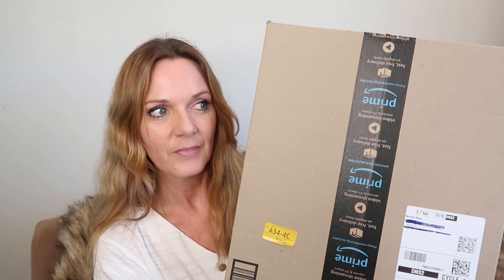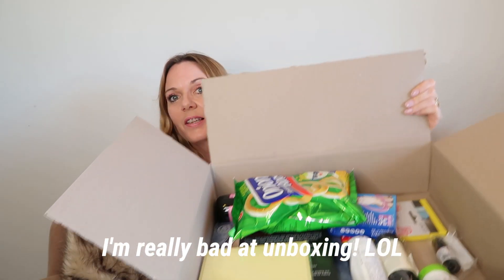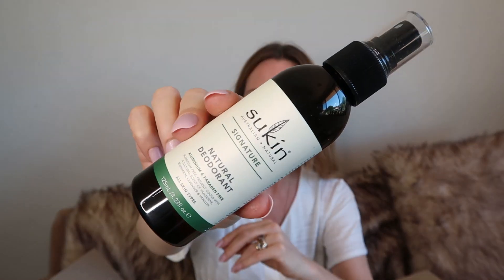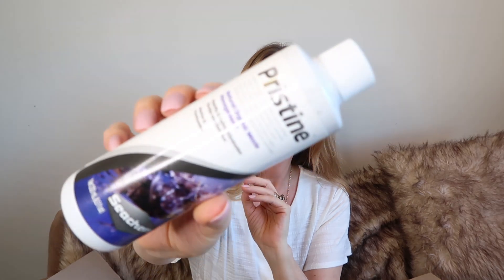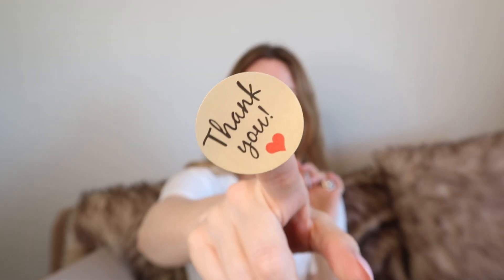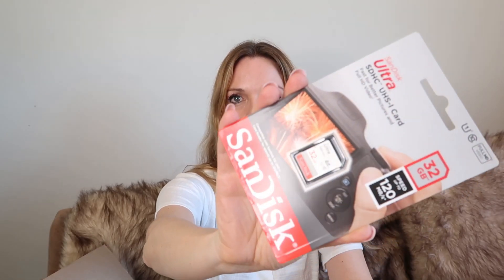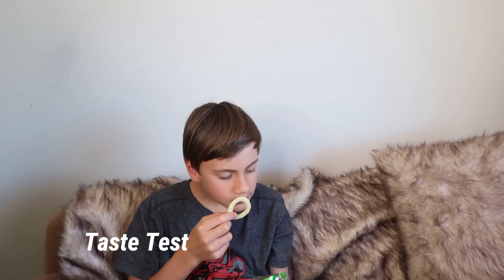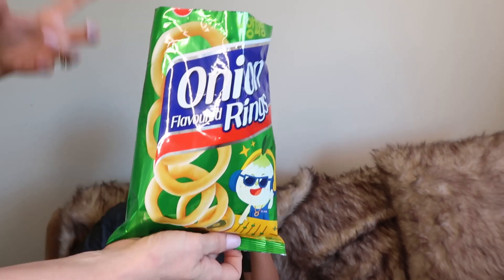MY FIRST AMAZON HAUL! Online Haul Last Night Arrived Today - I AM SO EXCITED!!!! Amazon Prime!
Today I received my very first Amazon Haul using the Amazon Prime service. I am so impressed. I ordered it late last night and received it today! Wow! Just every day items but such fun!

Products Mentioned
Sukin Deodorant
Sukin Revitilising Face Scrub Signature Range
Sukin Shampoo Sensitive
How to Build an Online Business
AWW 5 ingredient Slow Cooker
Seachem Pristine Aquarium Treatment
Netguard Spectra - Flea, Ticks & Worms Monthly Chew
Thank you Stickers

I’m Michelle May and Zesty Girl is my passion. I’m a corporate escapee, mother of four, founder of BellyBiz Shapewear and Zesty Girl Biz,  Health and Wellness Coach and Business Mentor. I hope to empower you to embrace your passions and follow those forgotten dreams. Let's Get Zesty!

P R O D U C T S  I  L O V E
 - Natural Herb for Stress and Anxiety
Best Naturals Ashwagandha Capsules for Relaxing Stress and Mood, 500 mg, 120 Count

Zesty Girl Biz
North Strathfield
NSW 2137
AUSTRALIA